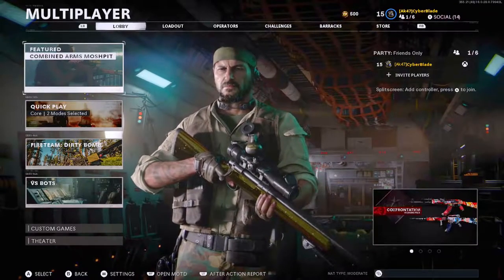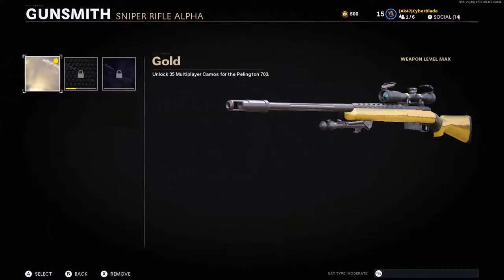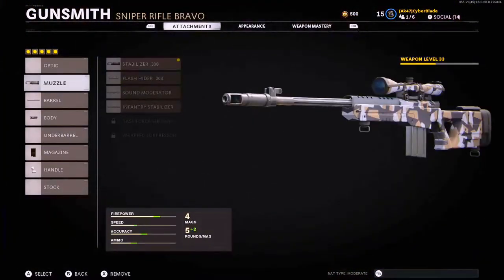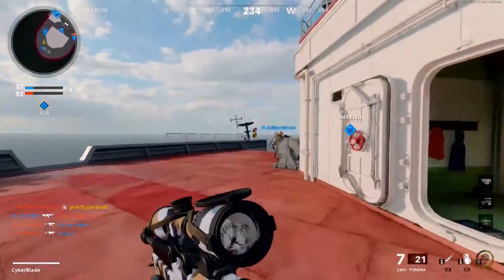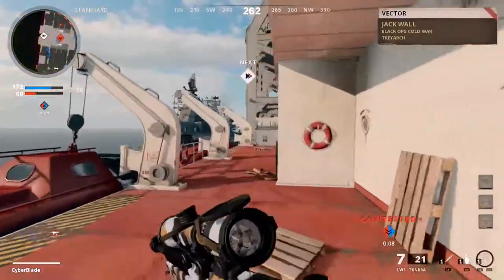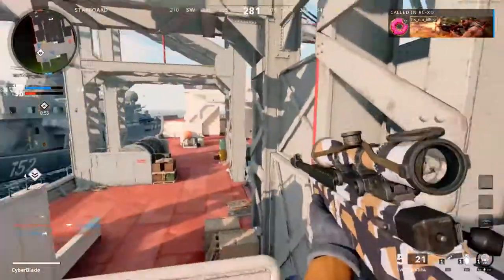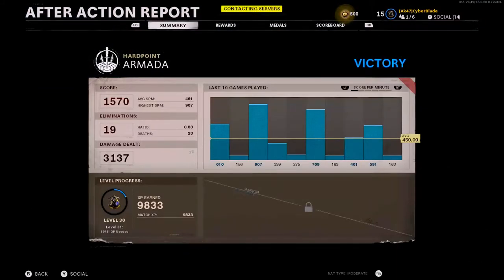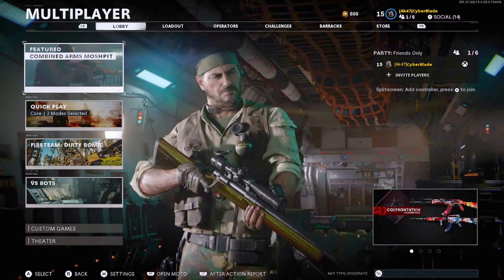I UNLOCKED THE GOLDEN PELINGTON SNIPER RIFLE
Best gold camo of all time!